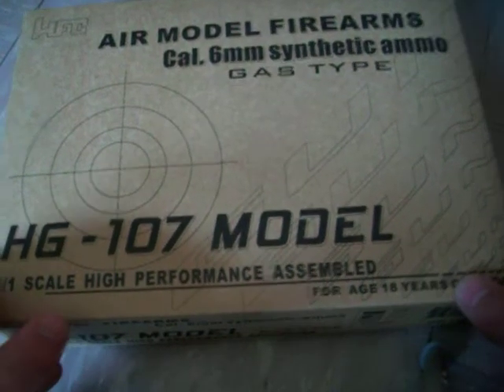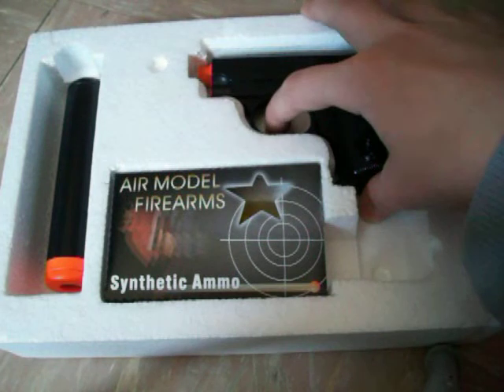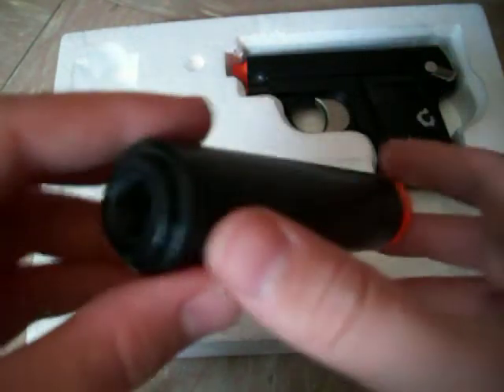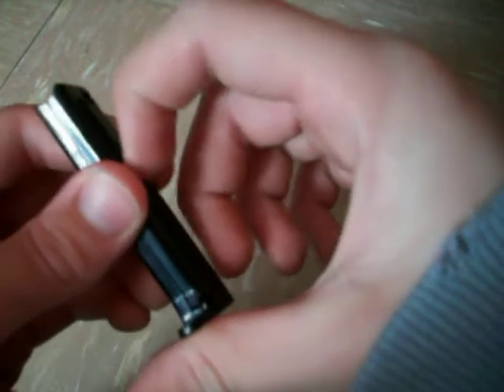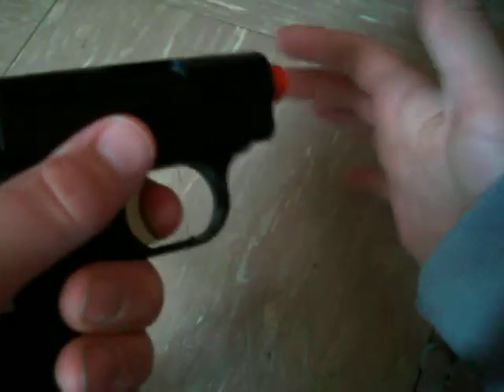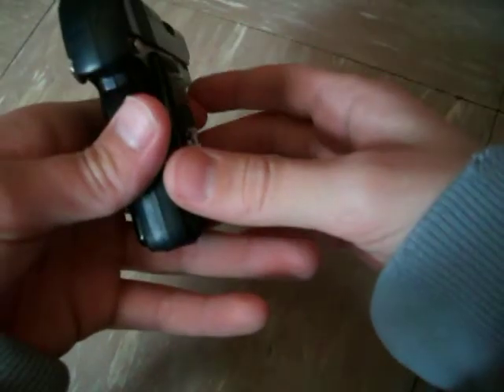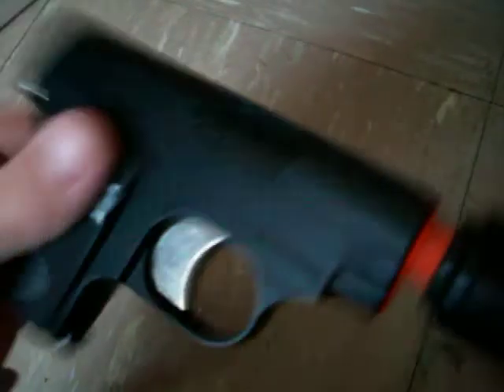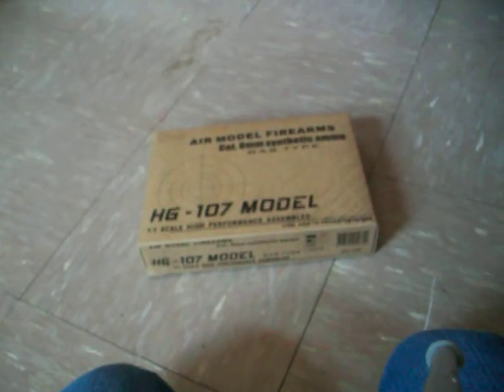New Airsoft Gun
HFC HG107